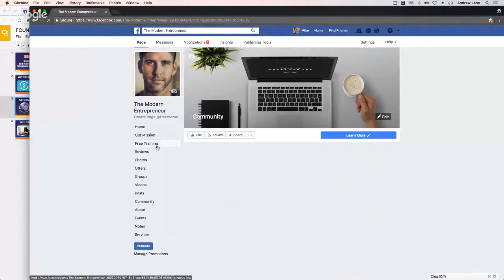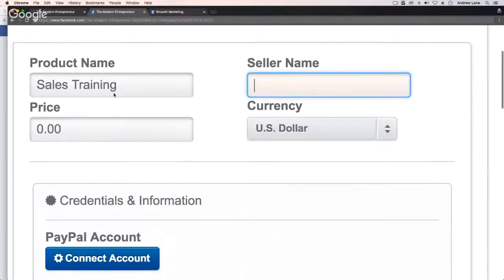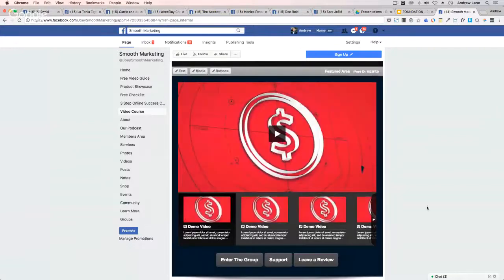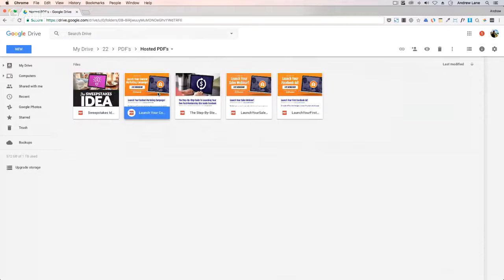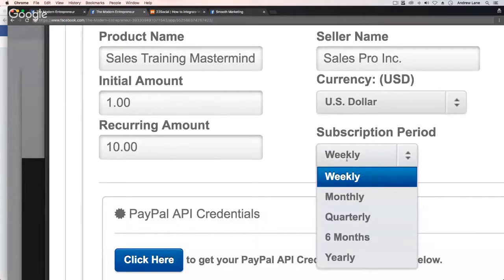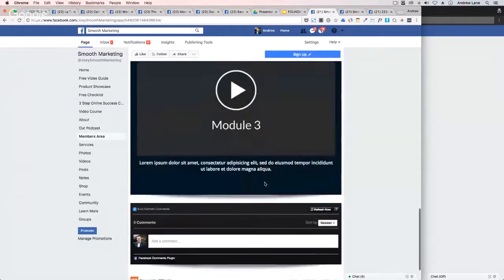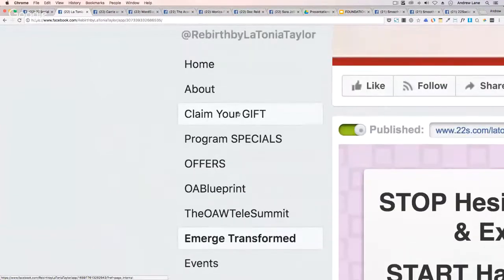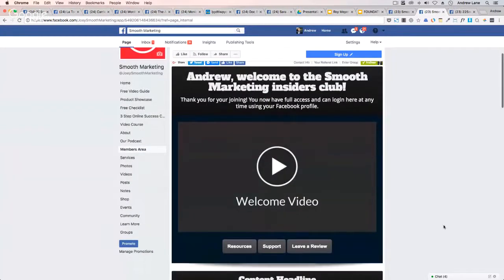Foundation - 3: Build Multiple Streams Of Income By Selling Access To Your Digital Content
What you'll learn in this training:
🔵  How to setup a single payment app.
🔵  How to setup a subscription payment app.
🔵  How to connect a FB Group.

Don't have 22Social yet?